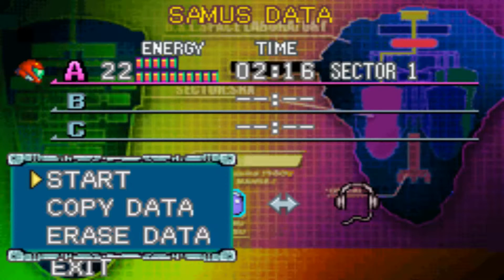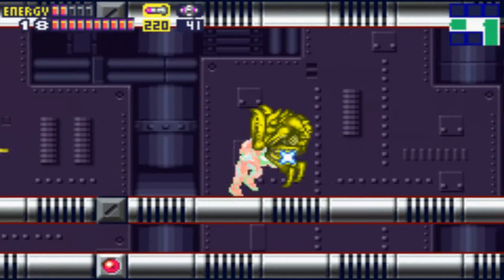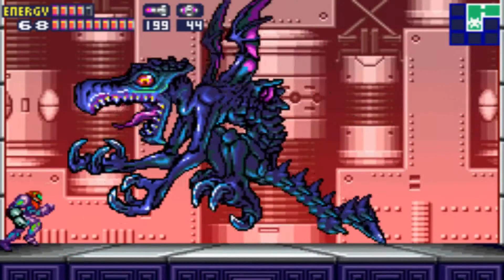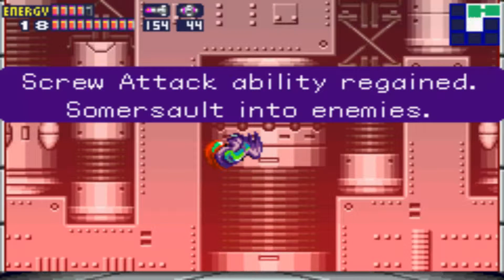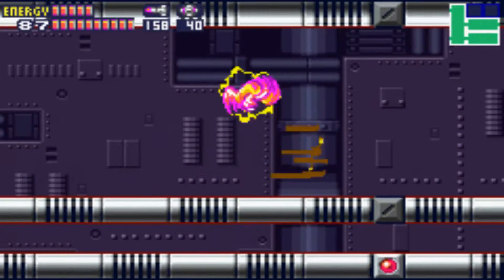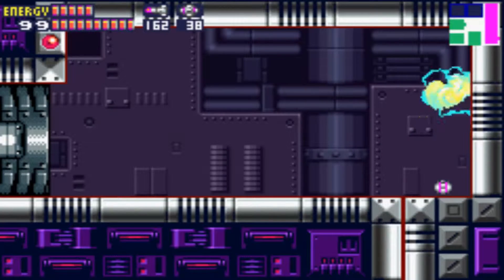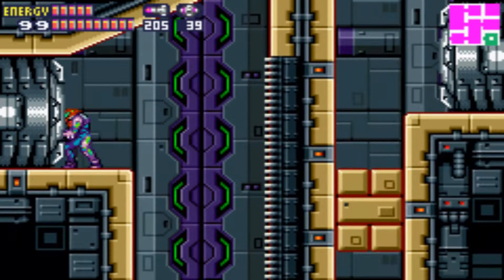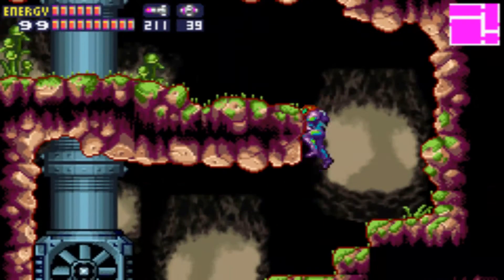Metroid Fusion (GBA) Part 21 - Ridley X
After learning the truth about the research station from our C.O... we are forced to head back towards our ship but a ghost from Samus's past blocks her way.